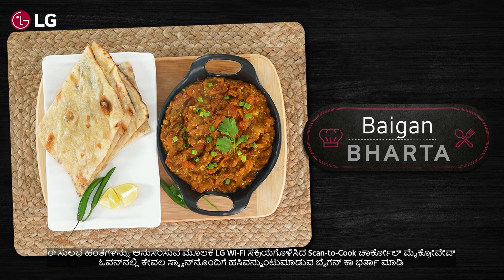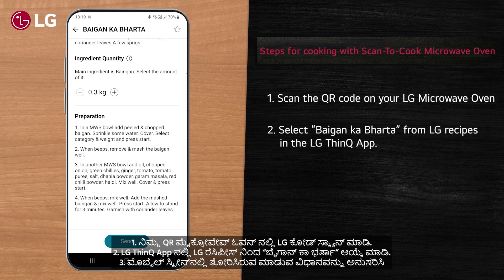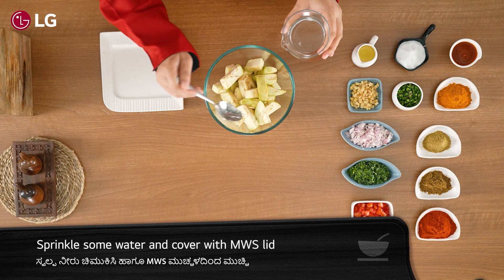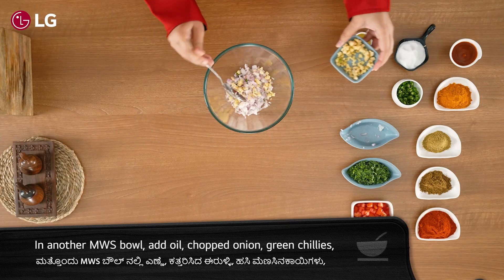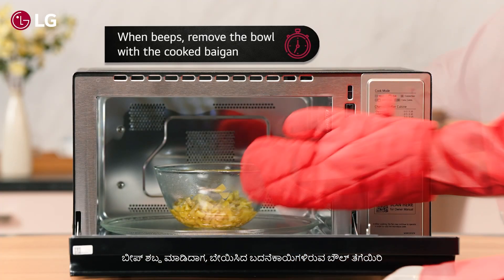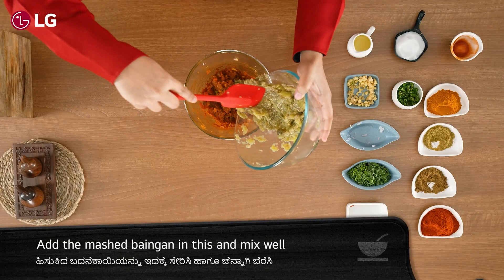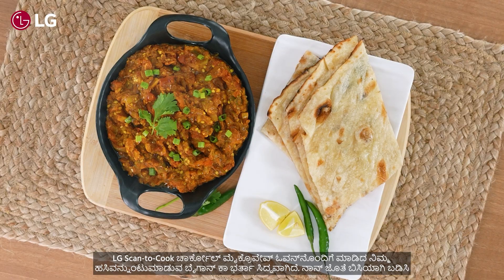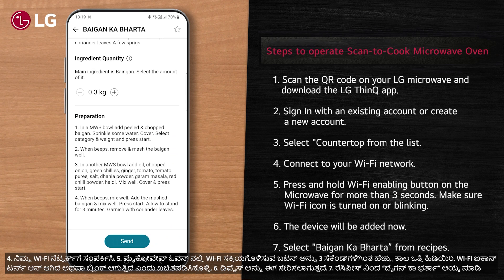(Kannada Version) Perfect Smokey Baingan Bharta in minutes with LG Scan-To-Cook Microwave Oven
Love the smoky flavor of Baingan Bharta? But roasting eggplants can be a hassle. Not anymore! The Wi-Fi-enabled LG Scan To Cook Charcoal Convection Microwave Oven delivers authentic smoky flavor Indian Cuisine without filling your house with smoke. Select Baingan Bharta in 401 Auto Cook Menu, and let the Microwave oven adjust settings for perfect results.